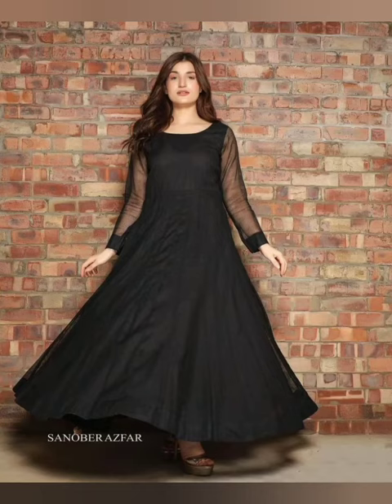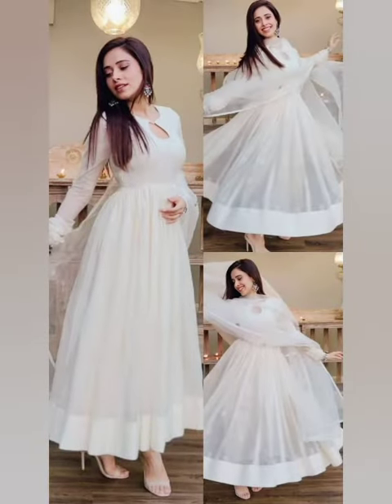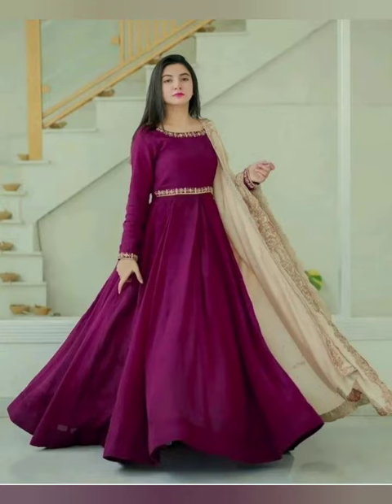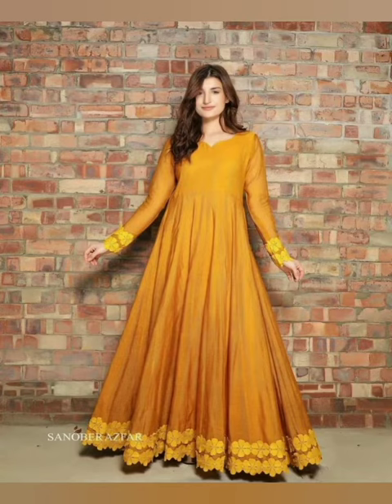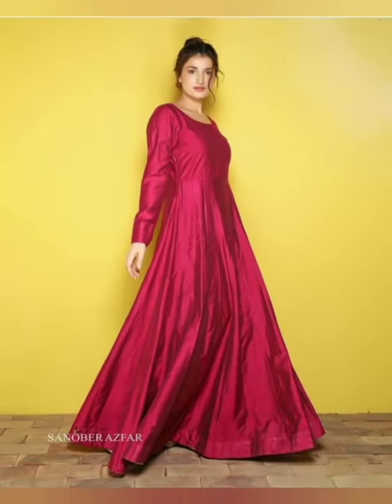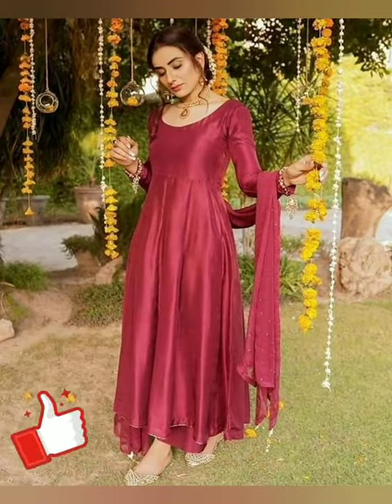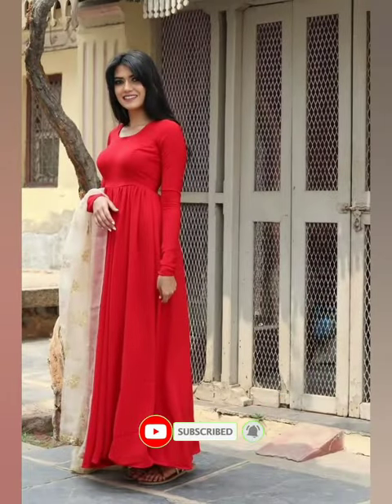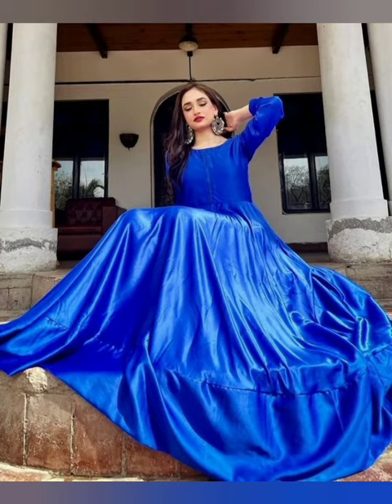Top25+ Chiffon silk full sleeves plain anarkali frocks ║party wear dresses 2022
long frock hand embroidery designs,
party wear long frocks,
frock designs,
party wear long frock designs,
party wear long frocks designs,
party wear dresses,
party wear,long frock design 2020,
latest long frock designs 2020,
long frock design,
long frock designs party wear,
frock designs for girl,
frock design,
latest long frock designs party wear,
party wear long frock design,
party wear frock design 2021,
stylish long frock designs,
frock design for girls 2020,
long frock designs for ladies,
latest long frock designs party wear stitching,latest long frock designs party wear 2021,
latest long frock designs party wear net,
long frock designs new model party wearparty wear pakistani dresses 2021
 latest colour combination suits design, silk kameez,
so beautiful raw silk dress designing detailing ideas || raw silk frock design
Top & Demanding Organza dupatta With Plain Dresses|Raw Silk Plain Dresses|2021
Chiffon frock designs with shawl
Heavy embroidery organza dupatta
Organza dupatta designs
Plain frock with heavy dupatta
Plain silk dress with combination dupatta
Plain silk frock design
Plain silk frocks with heavy dupatta
Plain silk suit
Plain silk suit designs 2021
Raw silk plain frock design
Velvet shawl
Velvet shawl wearing style
Velvet shawl with plain silk dress combination
chiffon dresses
designer chiffon dresses 2020
embroidered chiffon dresses